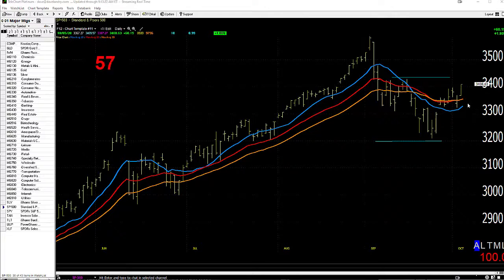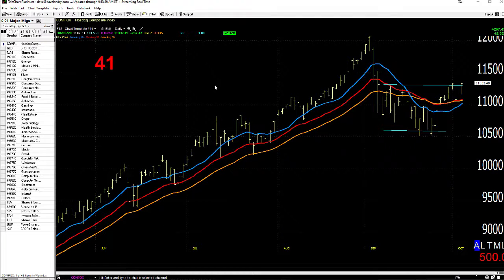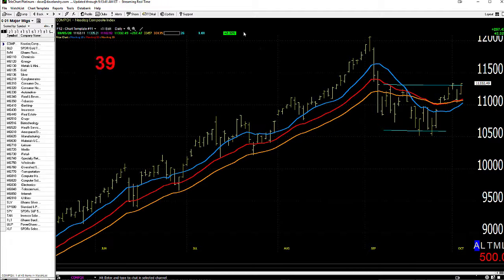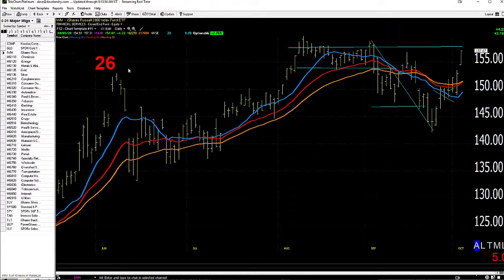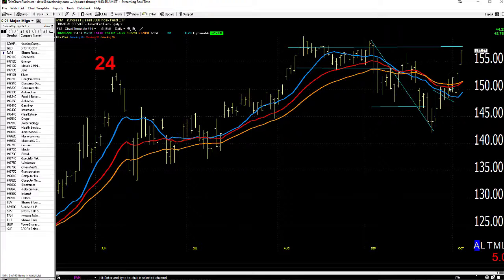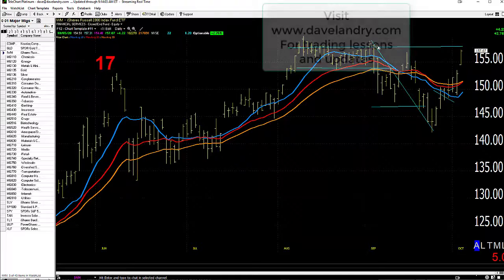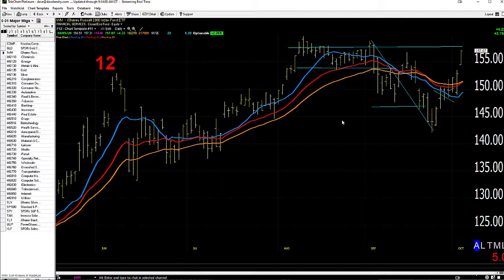10/06/20 Dave Landry's Market In A Minute-Get Ready, Okay To Wait For Now